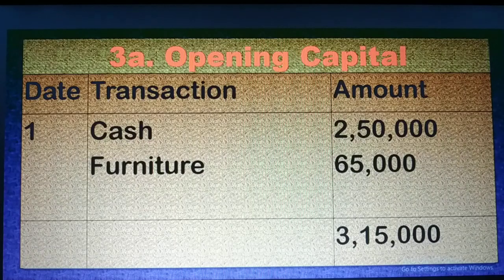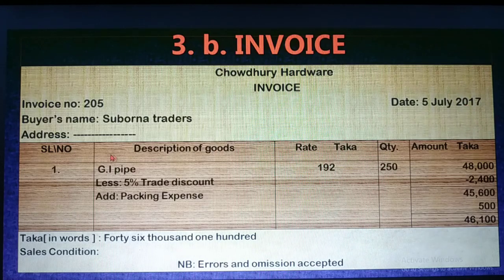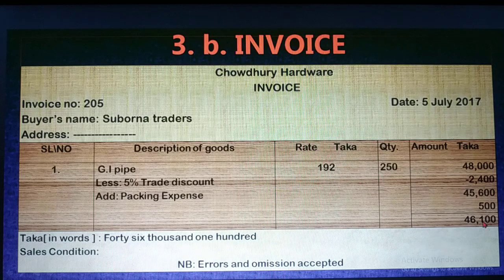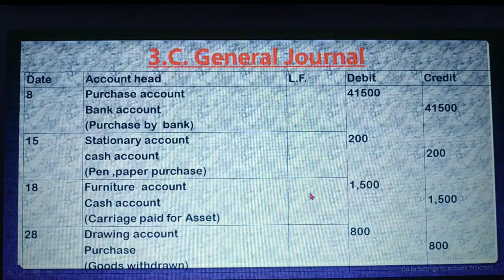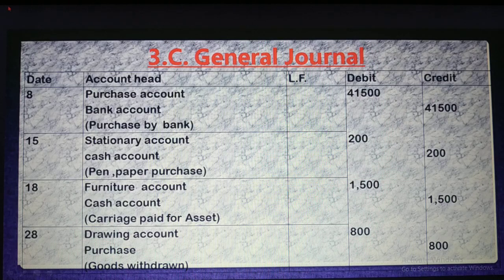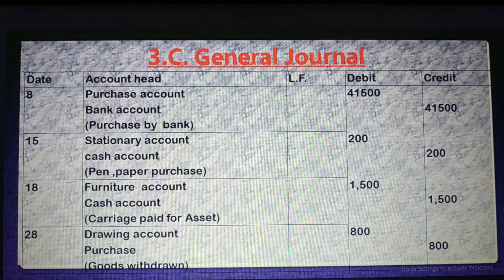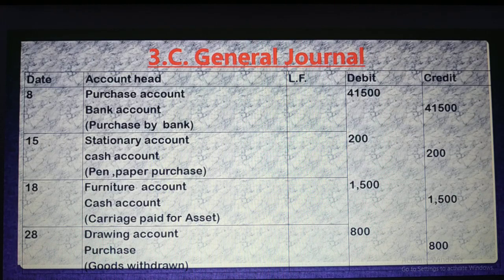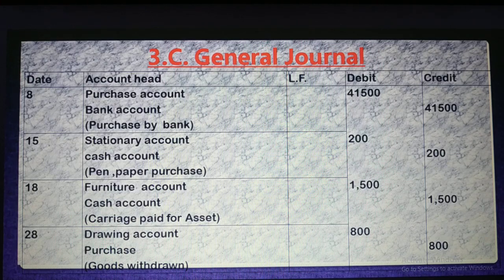IX & X Accounting lecture 4 Chapter 6 EV